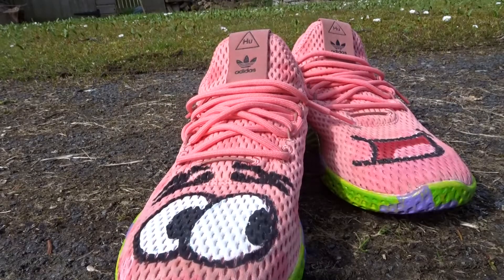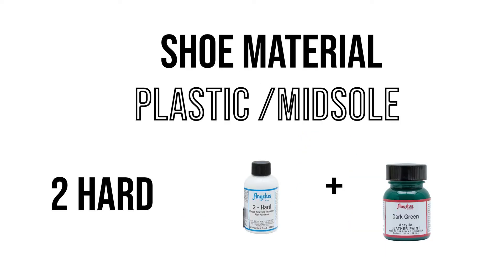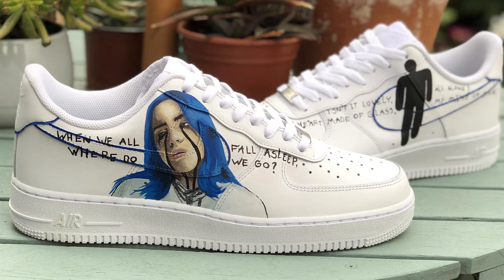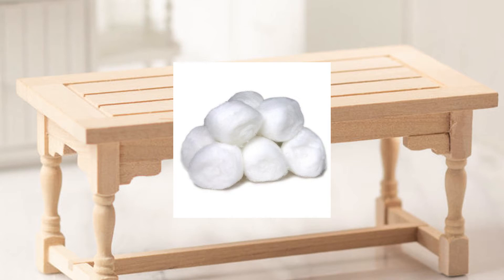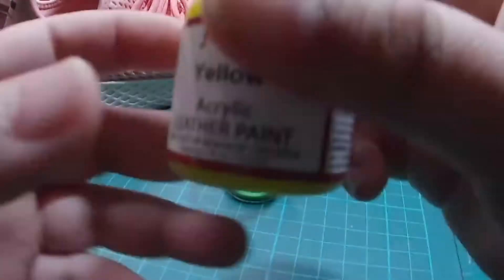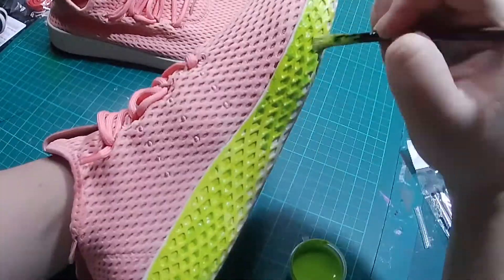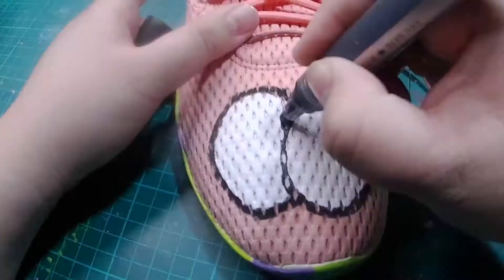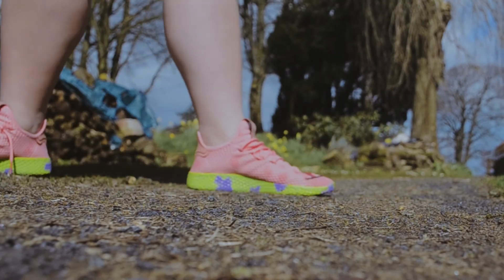How to custom your shoes? | First Custom Shoes Guide | DIY Patrick Star Sneakers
Step by step, guide on how to custom your first pair!

DIY Patrick Star Custom Shoes!!!